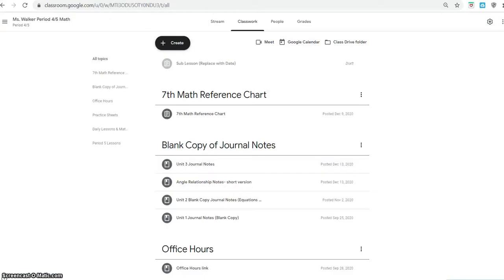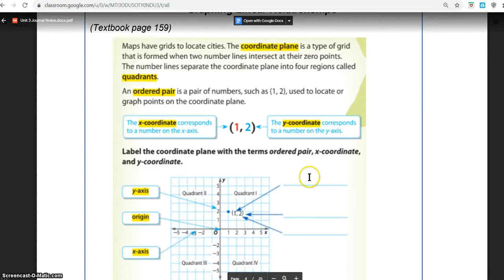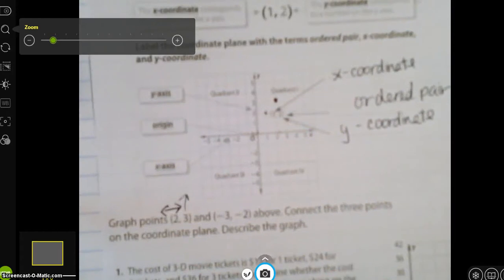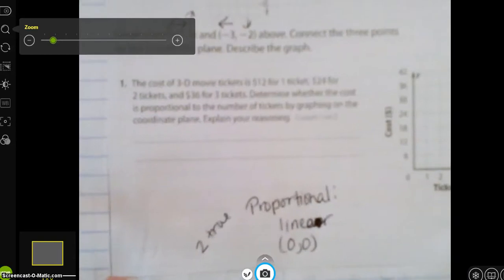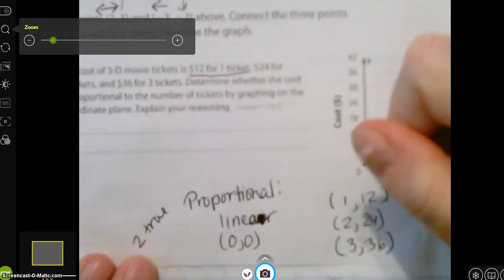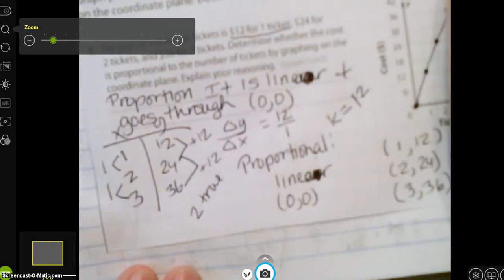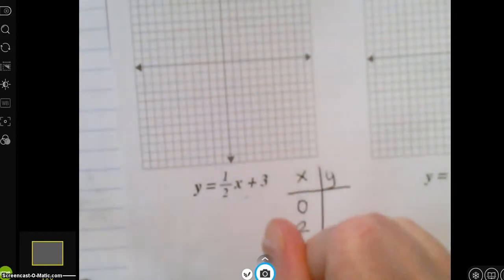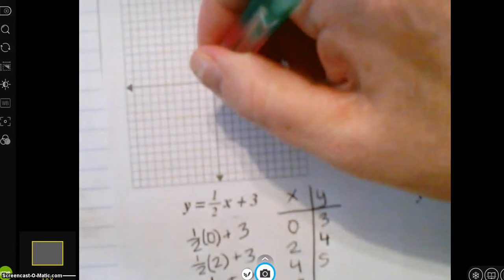Graphing Linear Relationships Video 1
Graphing points; linear relationships; proportional relationships